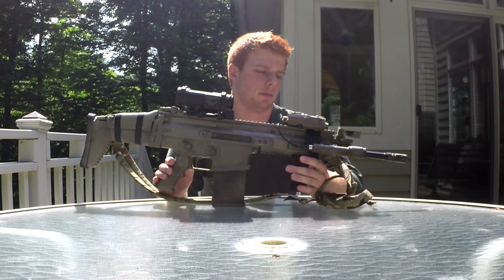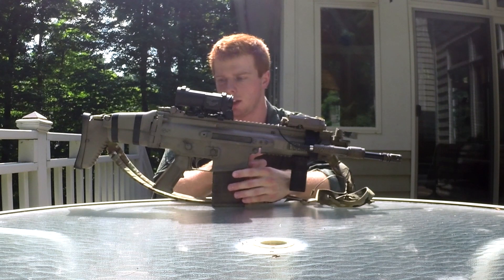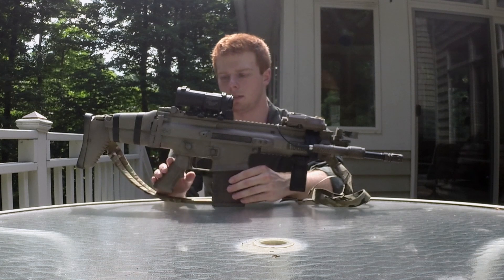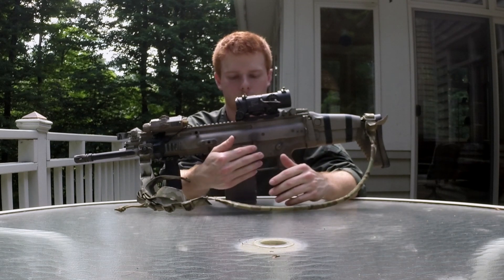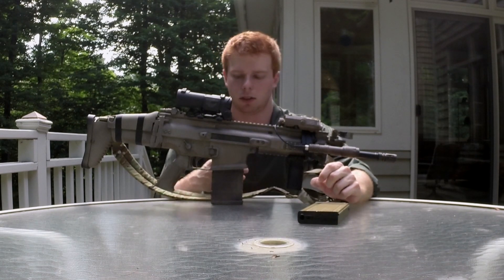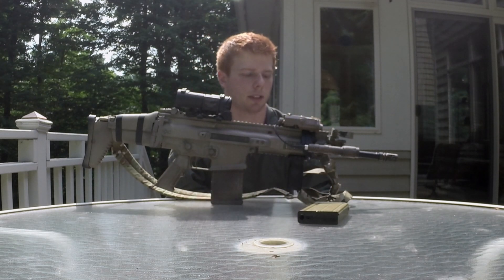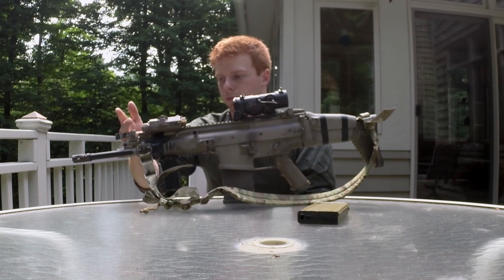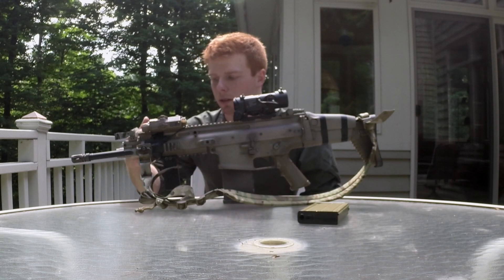VFC Scar-H Overview (Airsoft)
An overview of how I set up my VFC Scar-H.